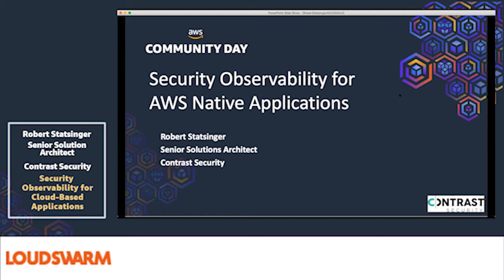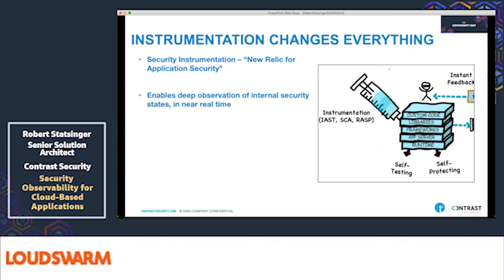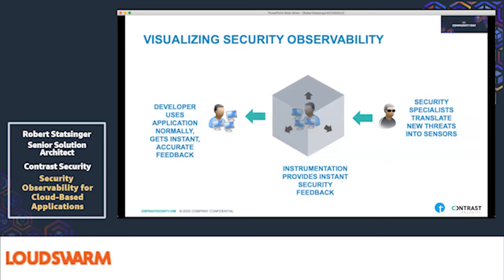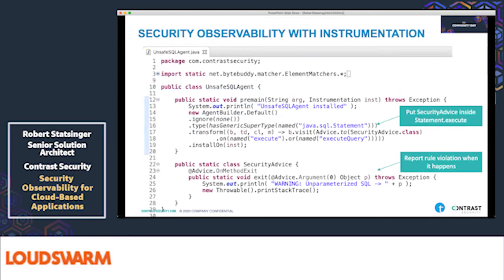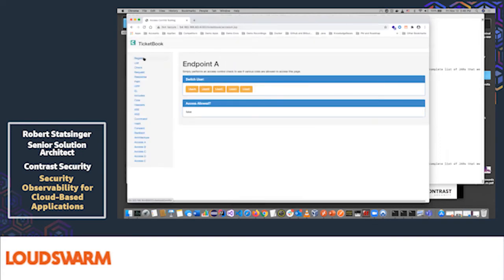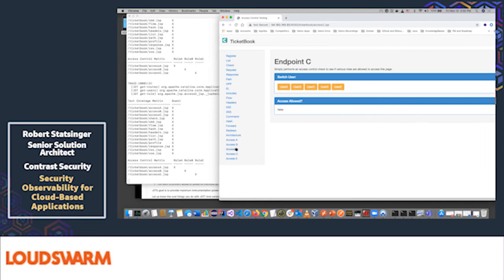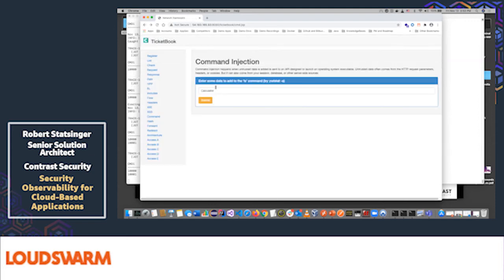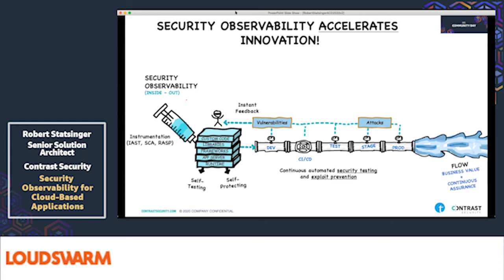Security Observability For Cloud-Based Applications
You can't control what you can't see. Security observability is an intrinsic attribute of an application that provides direct observation of software vulnerabilities and attempted exploits as they happen, in order to allow rapid proactive remediation and prevention. Security Observability can be achieved by taking an instrumentation based approach that provides continuous visibility and exposure of vulnerabilities and threats and their context from within the software itself. This approach is particularly appropriate for cloud-based and hybridized distributed environments, because the instrumentation is agnostic to deployment methodologies and runtime environments. A demonstration will be provided that demonstrates the benefits of this approach for both custom code and open source dependencies, as well as across the software development lifecycle, showing both the rapid pinpointing of line-of-code level vulnerabilities for developers, and realtime exploit prevention in production.